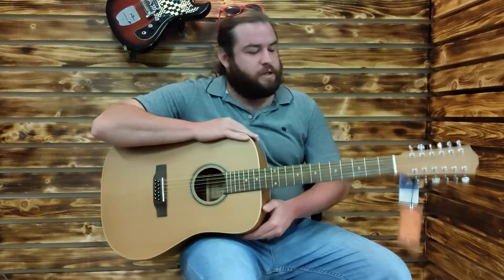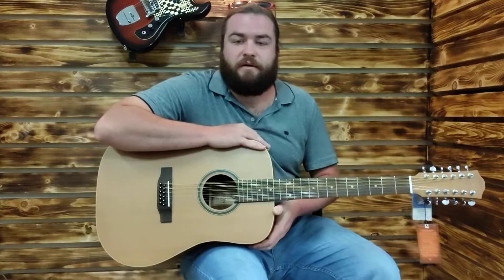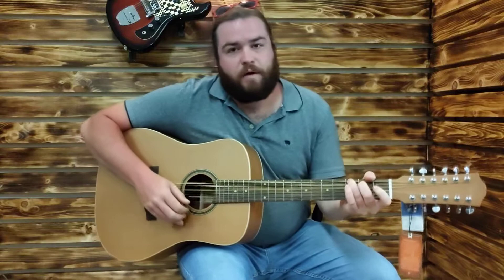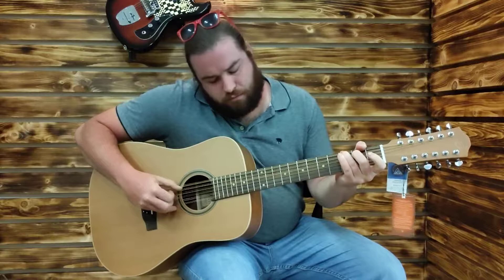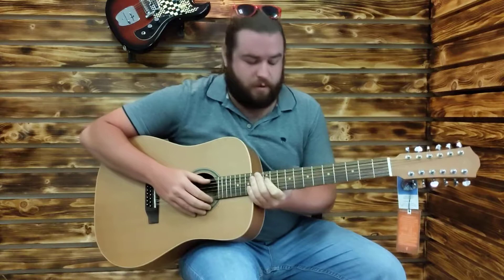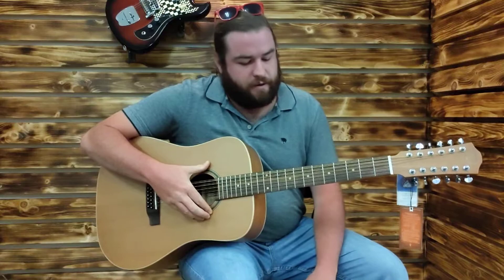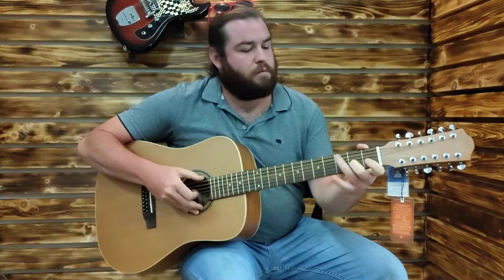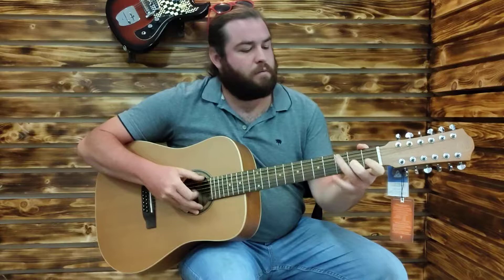Teton 12 string STS105NT-12 review by Matt Scoggins